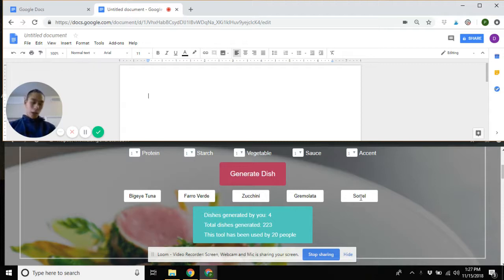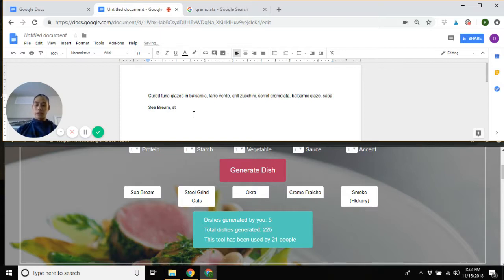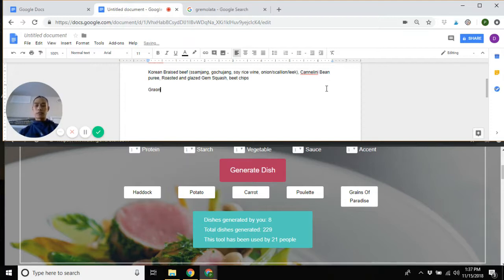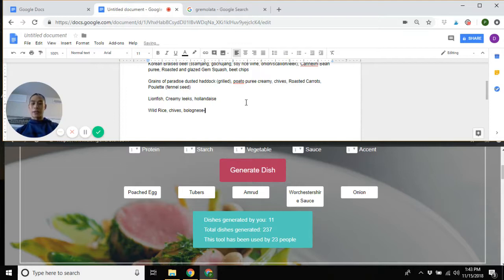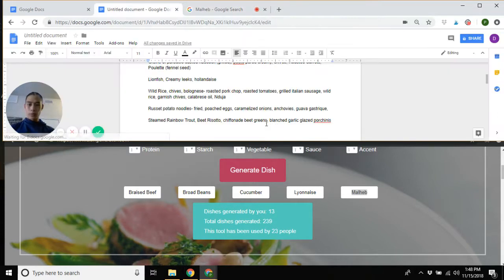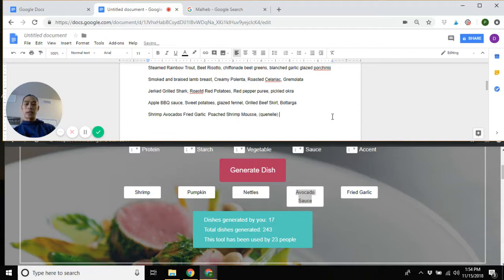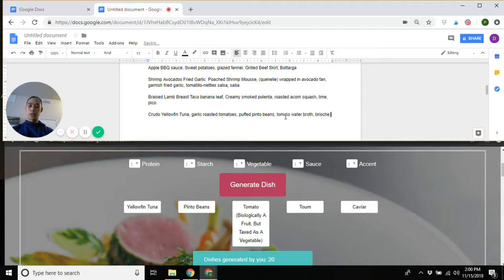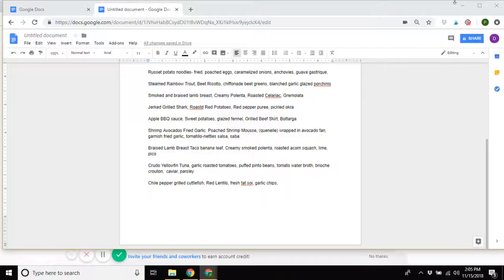(Cooking Ideas) Session 3 Dish Generator Brainstorming - Cross Cultural Dish Ideas in Record Time!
Dish Generator isn't for everyone, but if you're in a creative jam it can definitely help. This is day 3 of my brainstorming sessions and there is no shortage of dishes; only many more to come! I'm looking forward to more people giving it a spin and coming out with great dish ideas to try out.